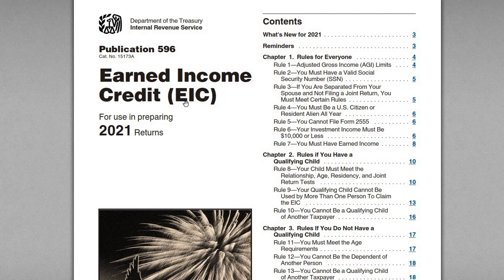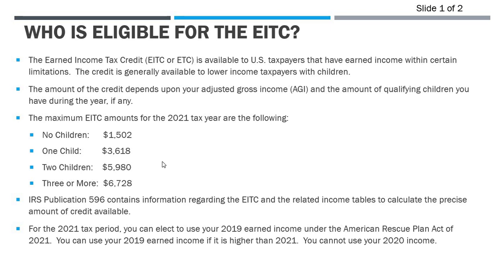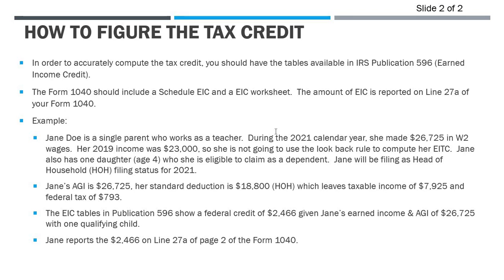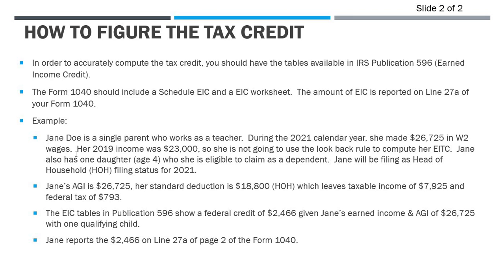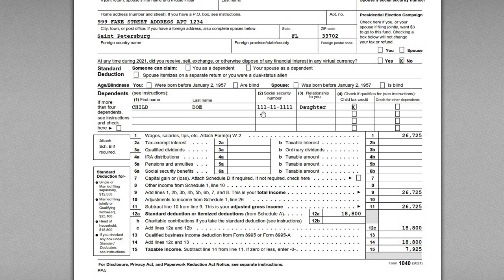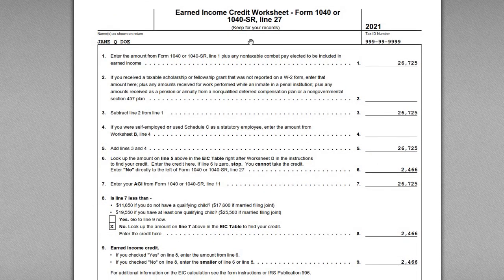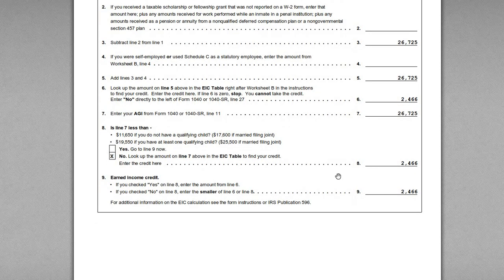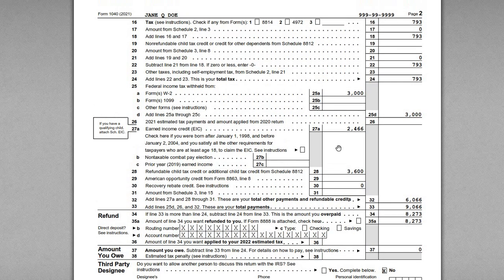How to Claim Earned Income Tax Credit for 2021 Taxes (EITC)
Eligible U.S. taxpayers can claim the Earned Income Tax Credit when filing their Form 1040 tax returns.

The Child Tax Credit (CTC) is claimed on Form 8812.